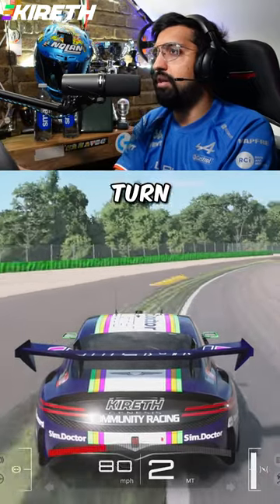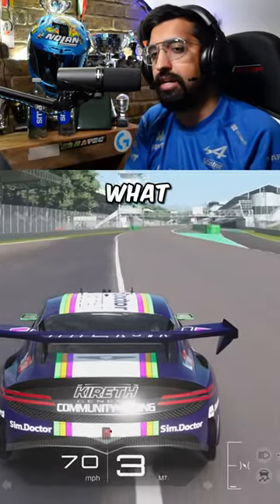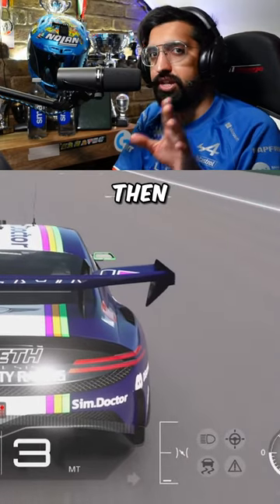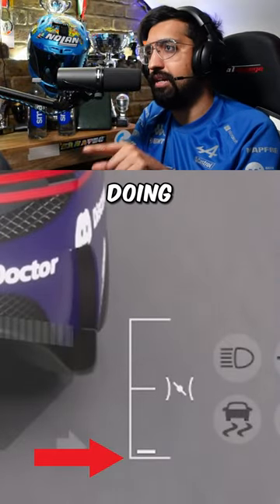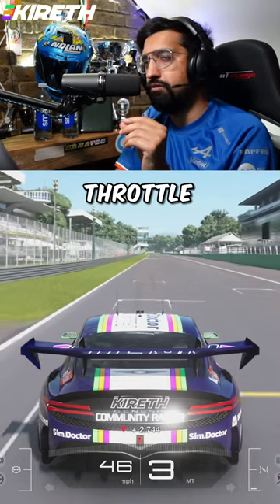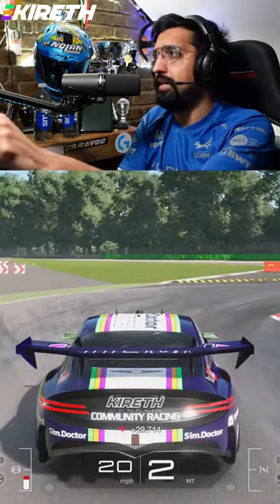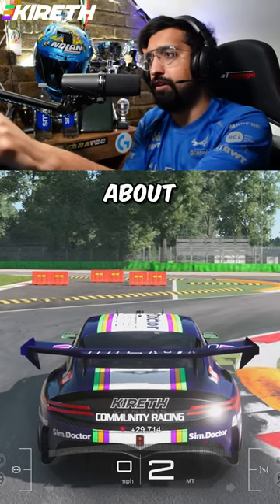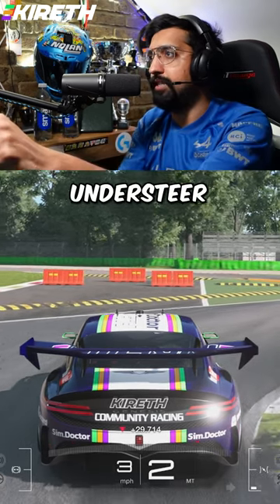Use THIS technique to fight understeer!